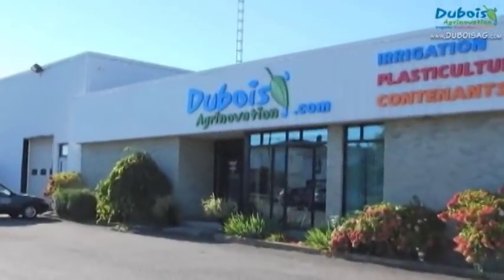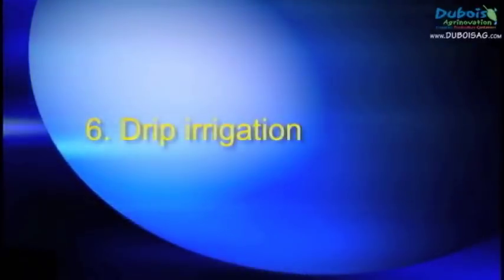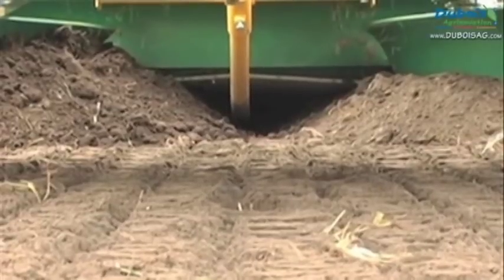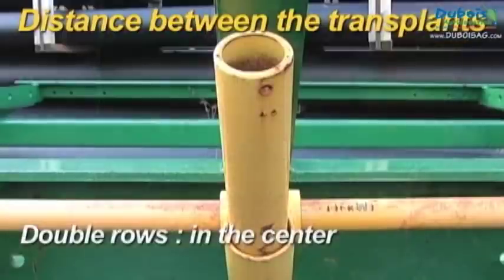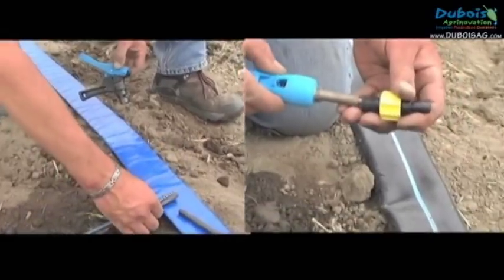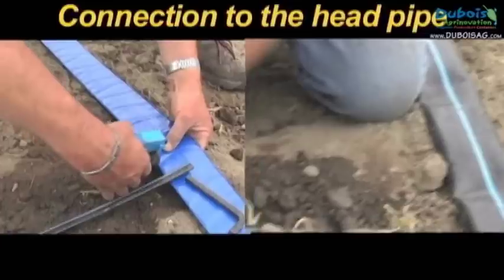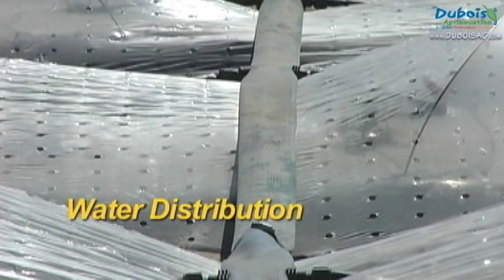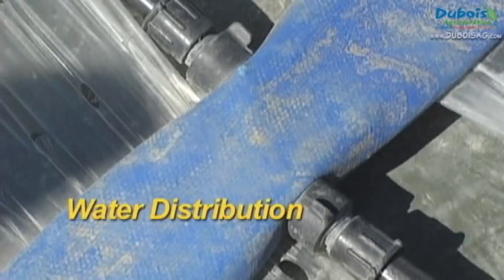Drip irrigation installation | Dubois Agrinovation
- Install the drip irrigation hose step by step with rain-flo and drip tape machine support by Dubois Agrinovation

More detail about PVC Insert Plug for Layflat or Oval Hose